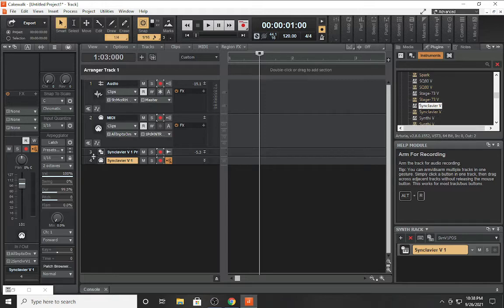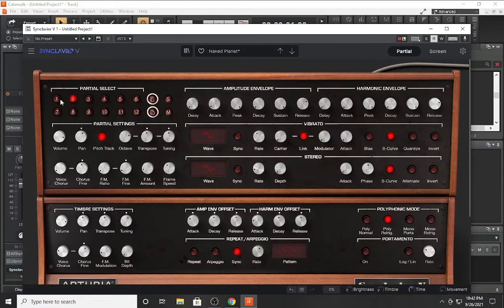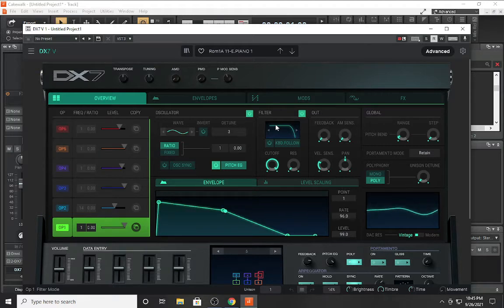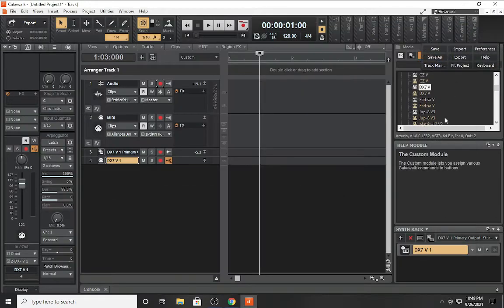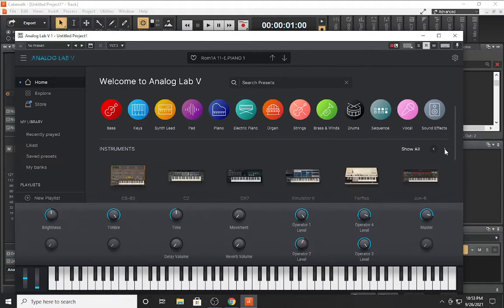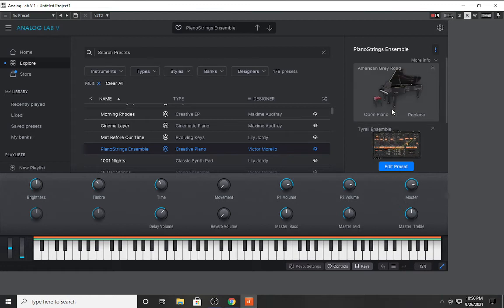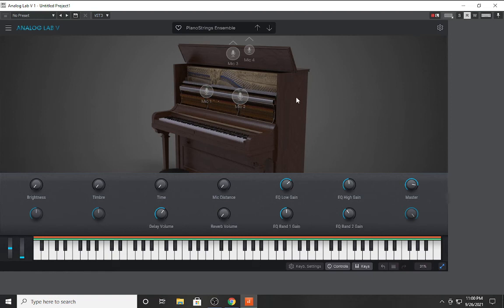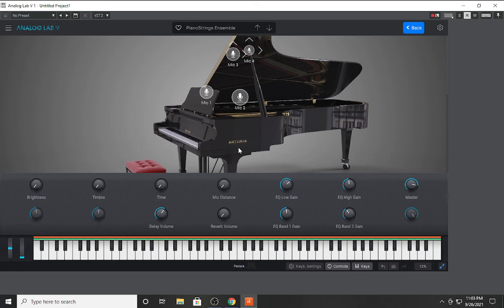Plugin Suite Comparison video Round Two : Arturia Instrument collection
Here is part 2 of the comparison series. In this video, I go over some of the plugins from Arturia's collection bundle and discuss many of its strengths as well as it's limitations.  Video 3 coming soon